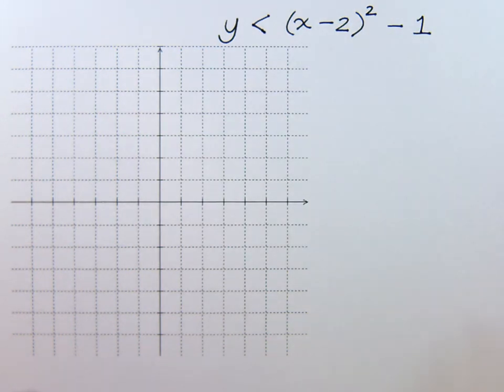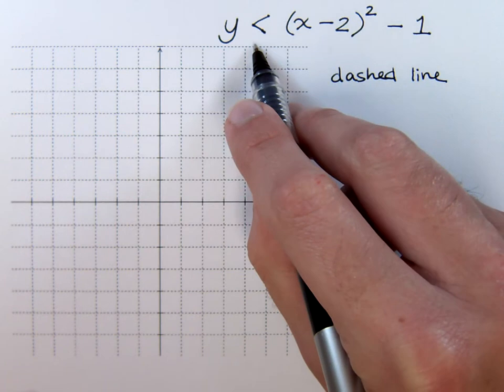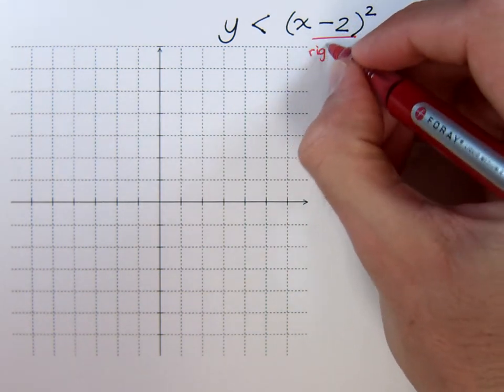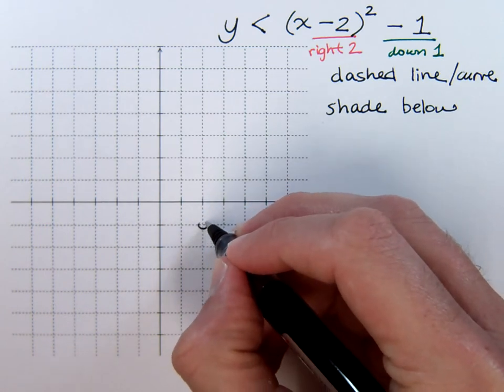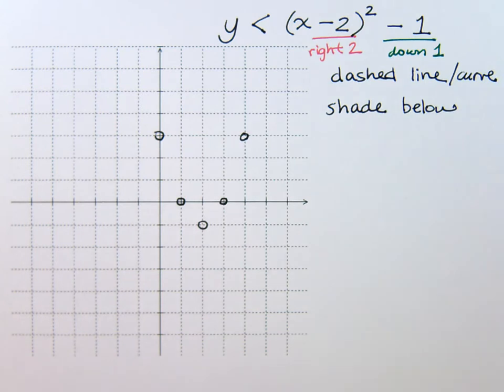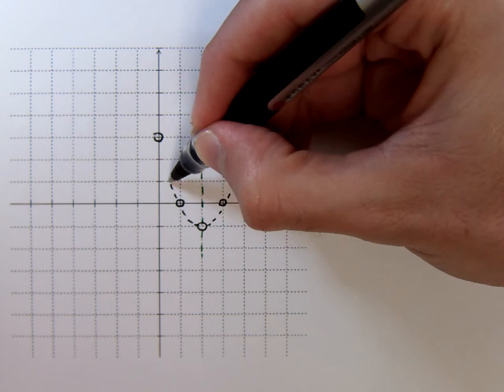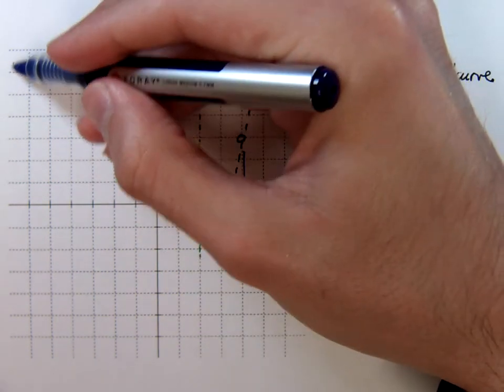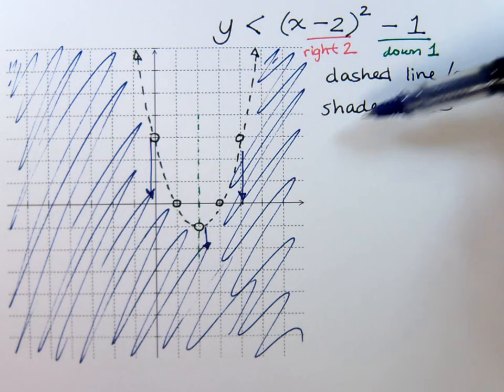Graphing Nonlinear Inequalities - 1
Graph y less than (x - 2)^2 - 1